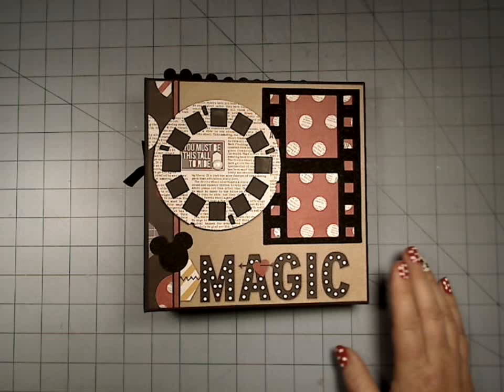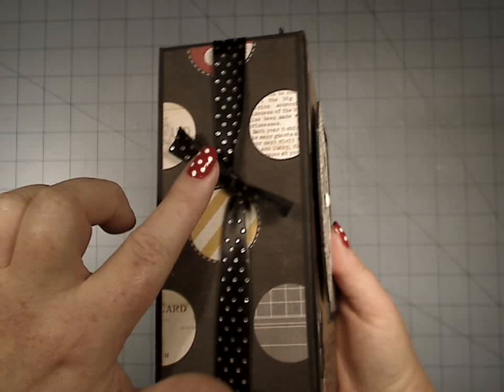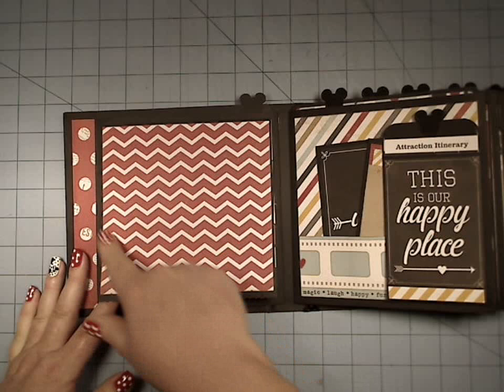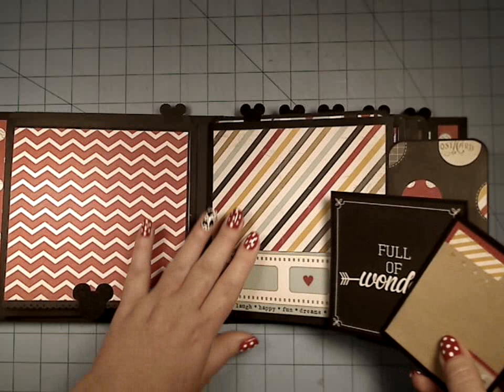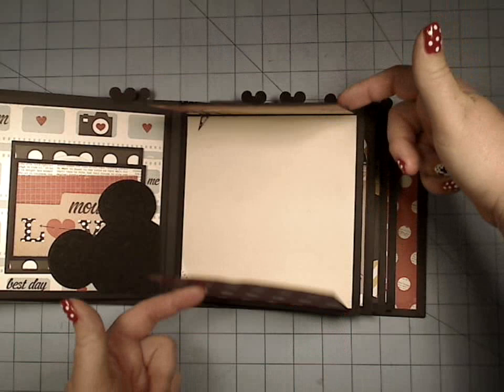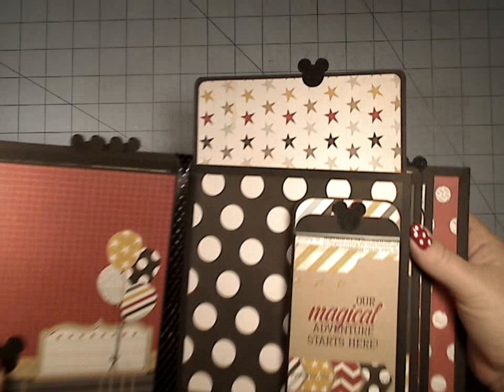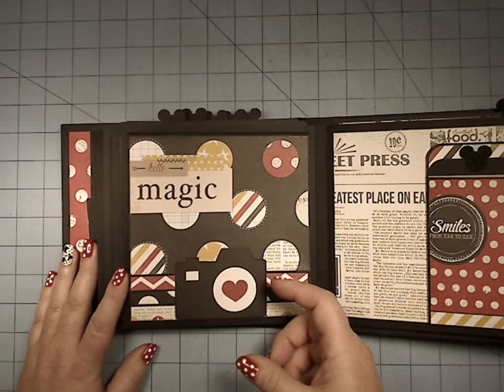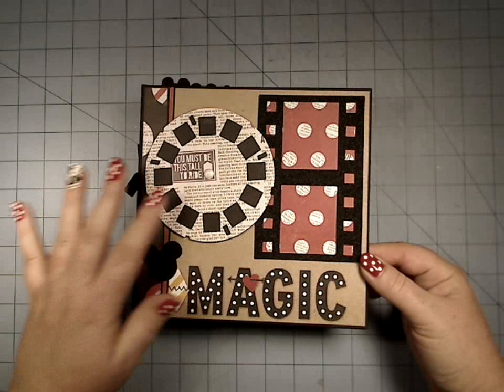Eclectic Vol 1 Disney Album Simple Stories Say Cheese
This is my latest pattern and video series using the Say Cheese line from Simple Stories. If you're interested in making this with me it is now available in my Etsy shop. TFW! Cristi